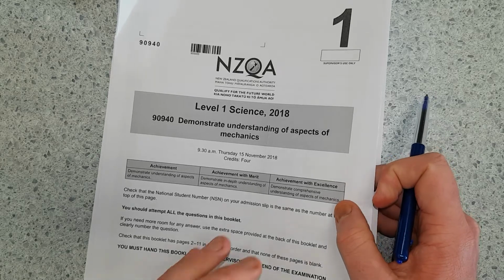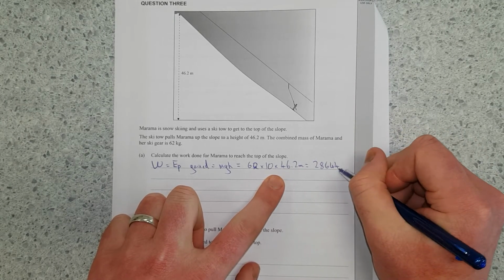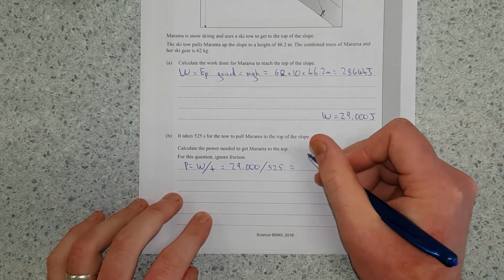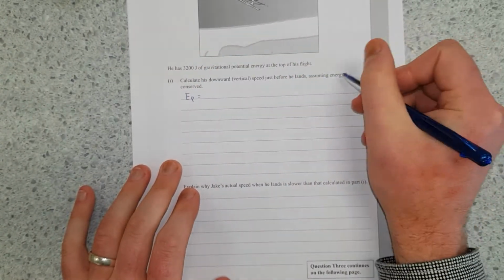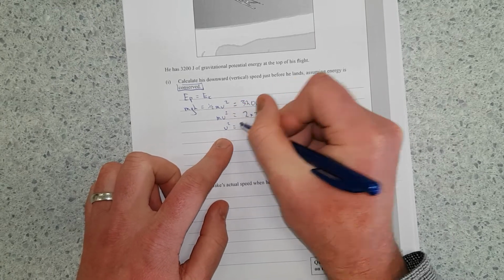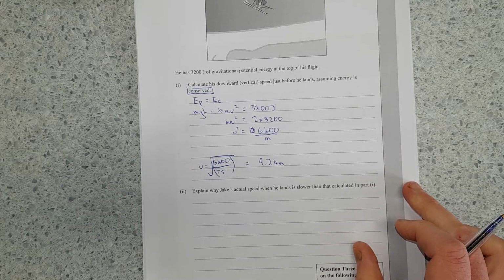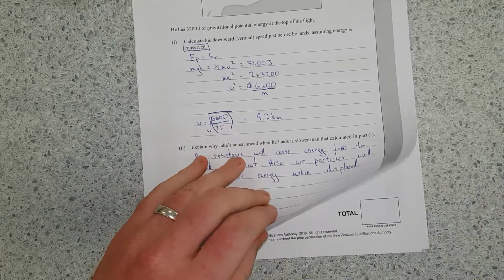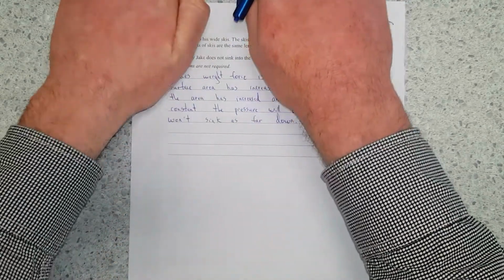2018 Mechanics (NCEA Level 1)-Q3